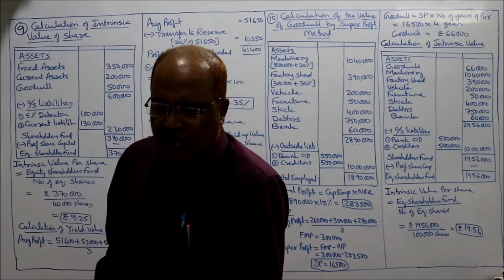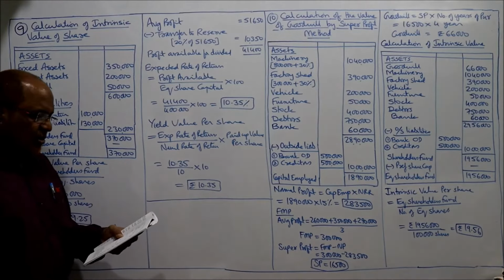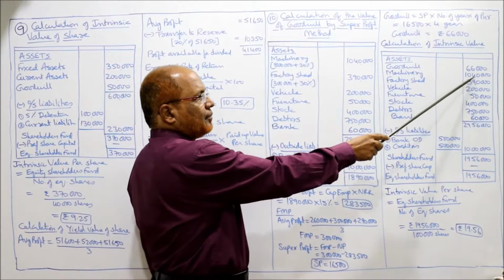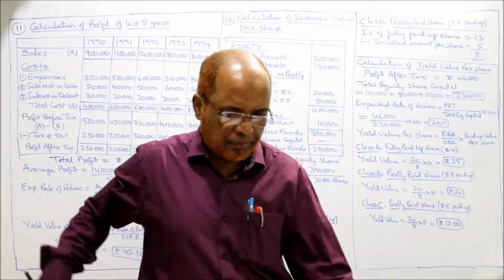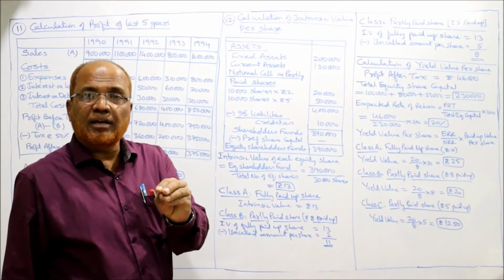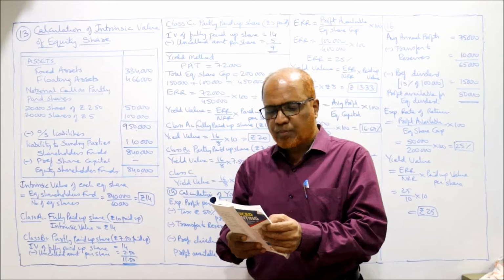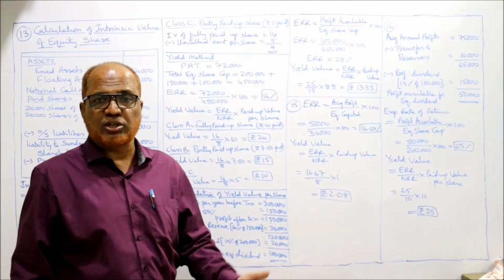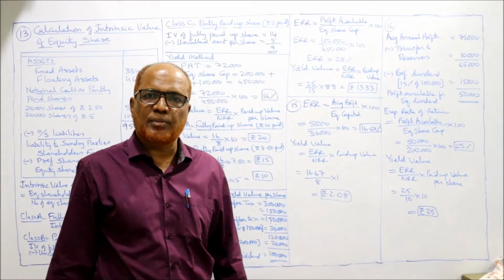Advanced Accounting I Valuation of Shares I Problems I Part 3 I Khans Commerce Tutorial I Khan Sir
Hello Friends.
The contents of this video are  :
Valuation of Shares.
Need for calculating the Value of Share.
Factors to be considered for calculating the Value of Share.
Methods of Calculating Value of Share.
Intrinsic Value of Share.
Yield Value of Share.
Problems and Solutions on Valuation of Shares.

Watch the video till the end to get a thorough knowledge on Valuation of Shares.